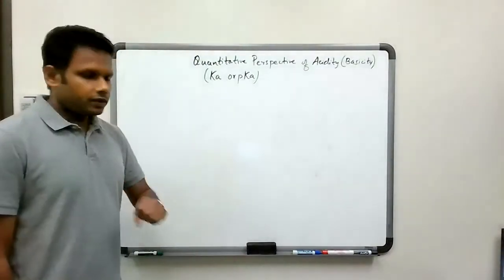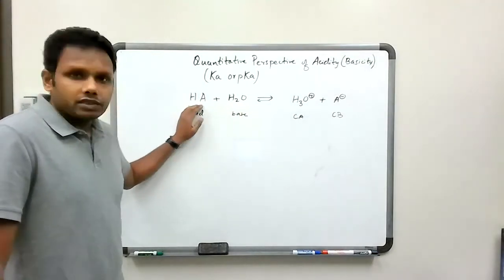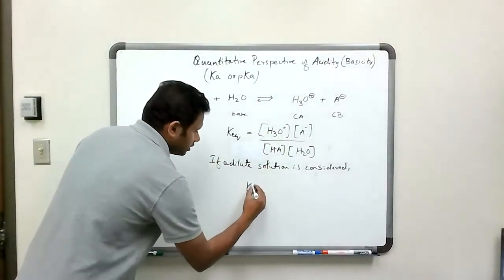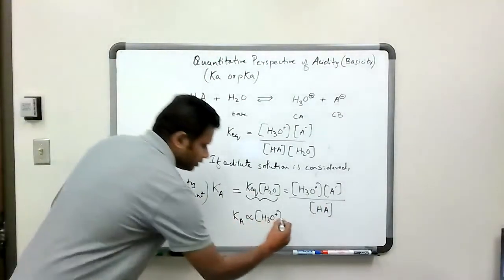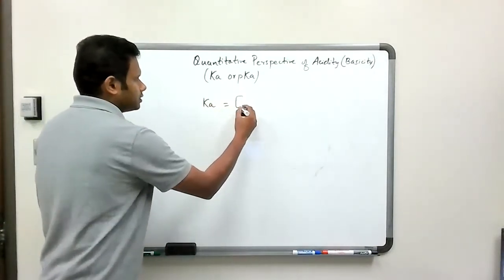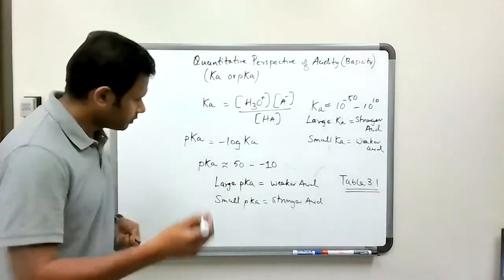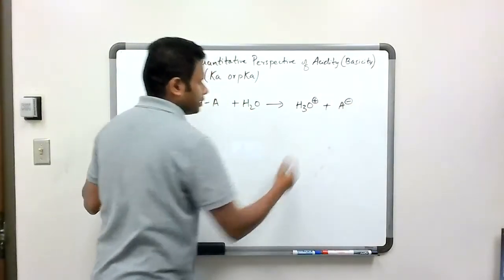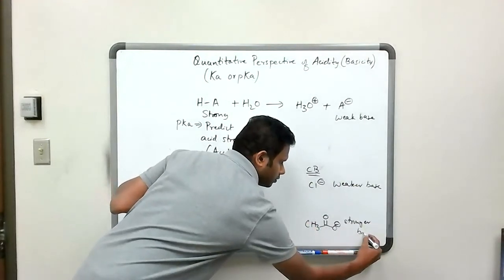Ka and pKa of acids